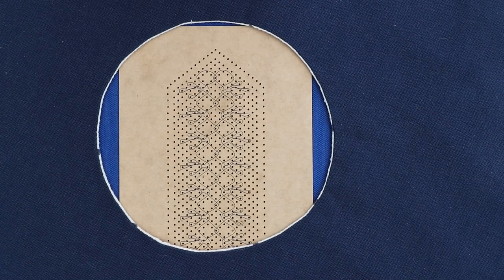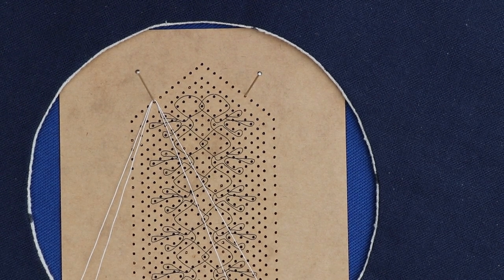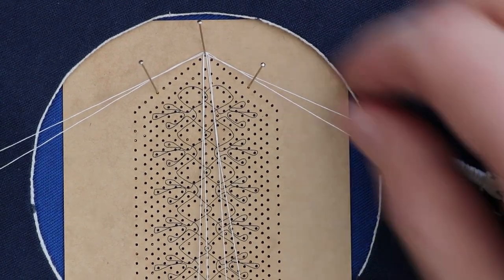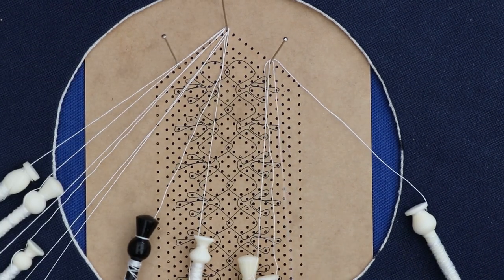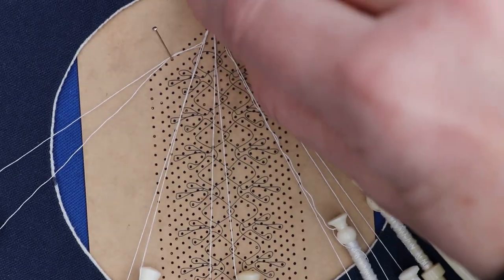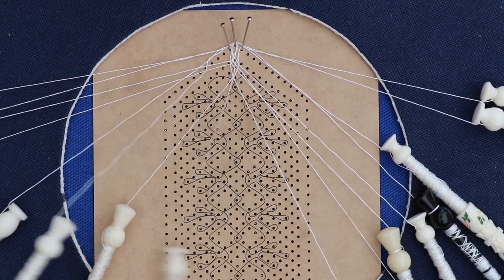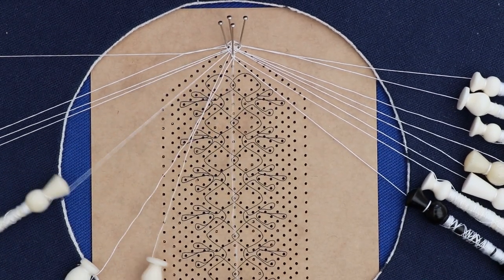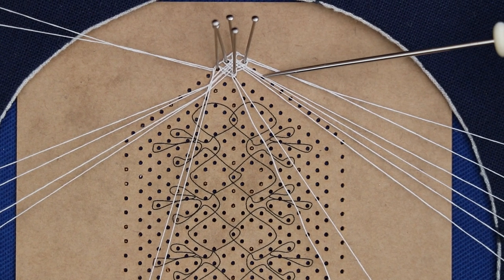How to start at a point with change of worker edge in Bucks Point bobbin lace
An alternative way to start a bookmark, which uses a straight edge, using the change of worker techniques used in a footside edge in Bobbin lace. Found in many patterns from bookmarks to pointed ears of animal patterns. This is an alternative edge to having picots along the edge.